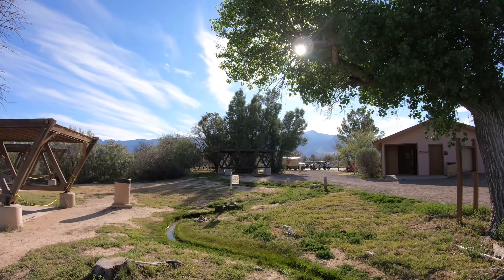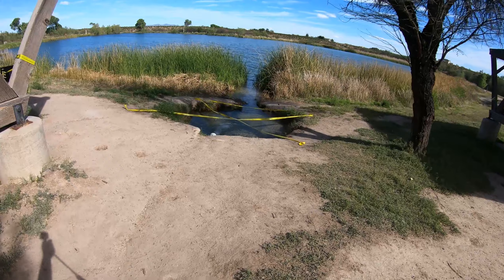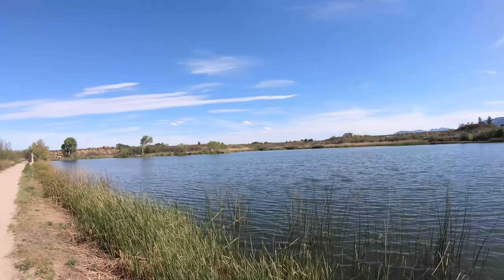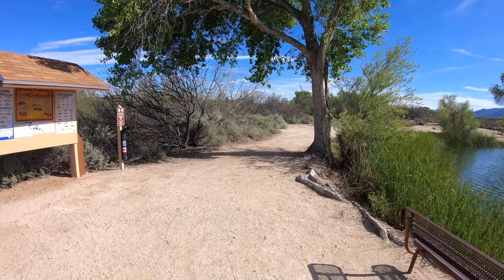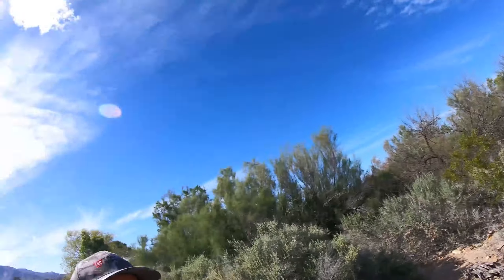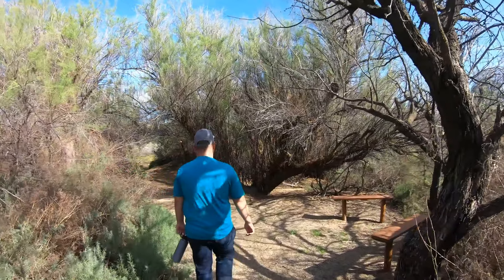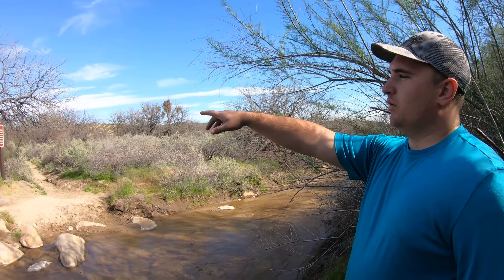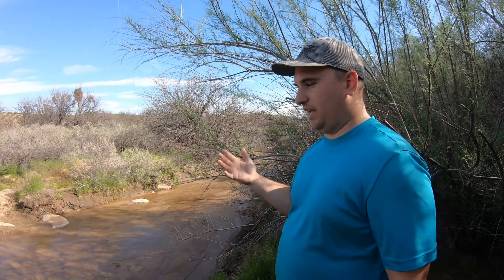Dankworth Pond - AZ State Park Review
* Beginning of a new series. We have decided to go to all of the State Parks in Arizona and show you what they have to offer. In this video we head out to Dankworth Pond State Park and head out for a hike before trying our hand at some fishing.